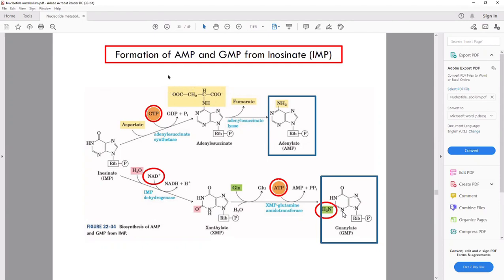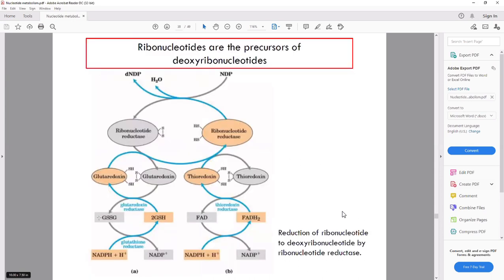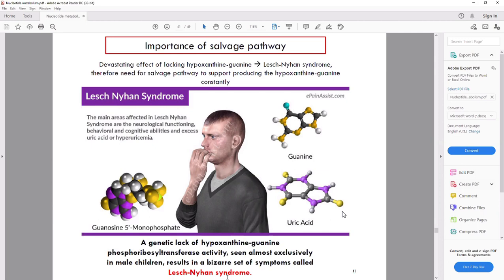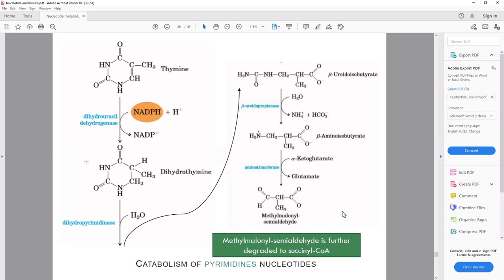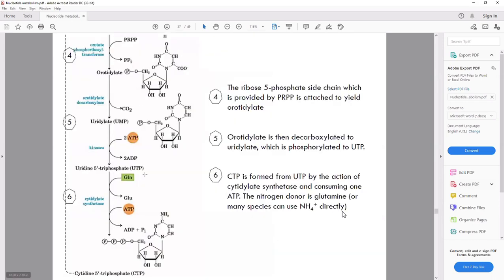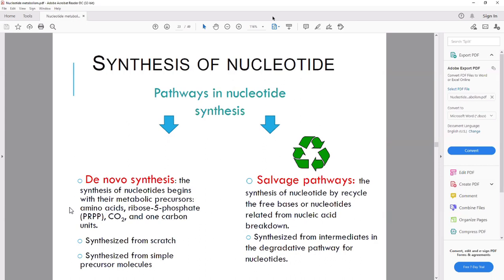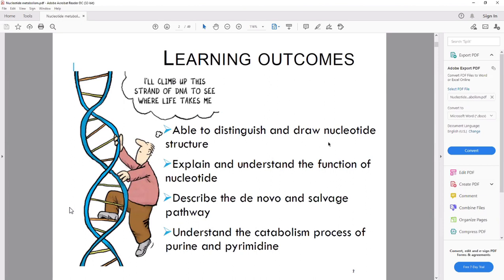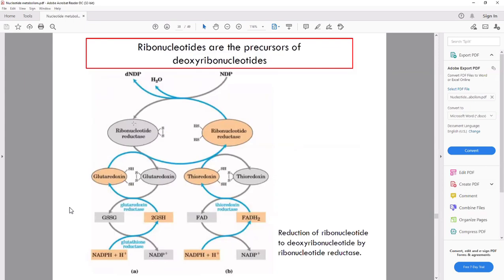nucleootide metabolism 2